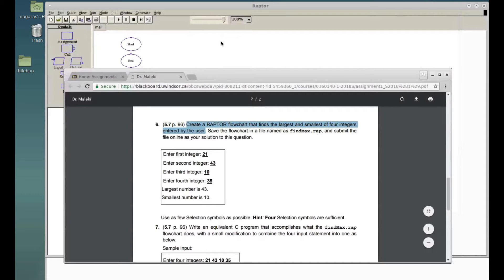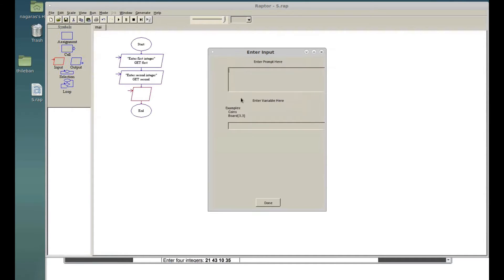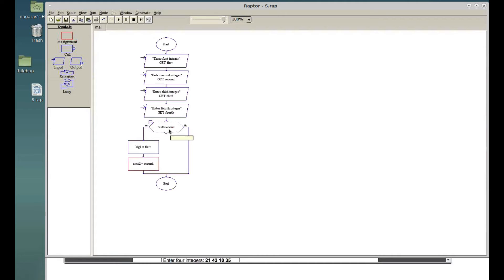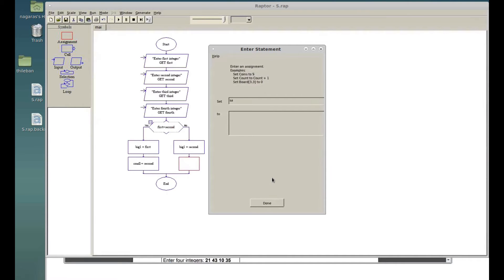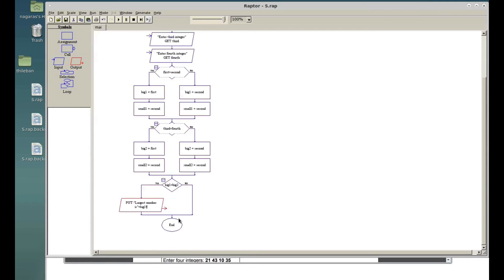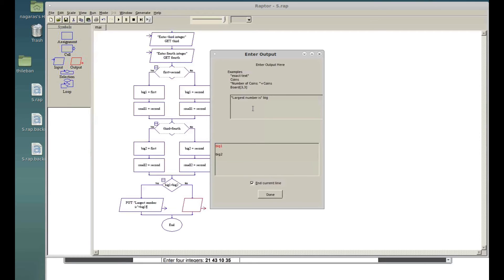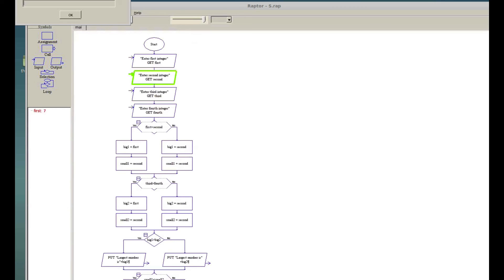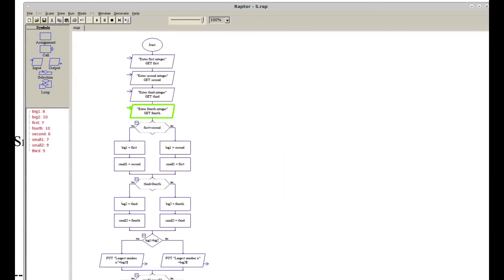Raptor 05 - Find the largest and smallest number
Create a RAPTOR flowchart that finds the largest and smallest of four integers entered by the user. Save the flowchart in a file named as findMax.rap, and submit the file online as your solution to this question.